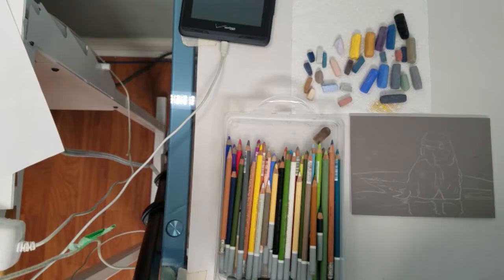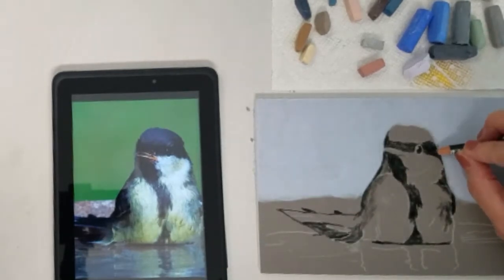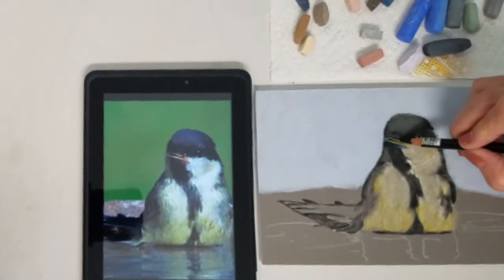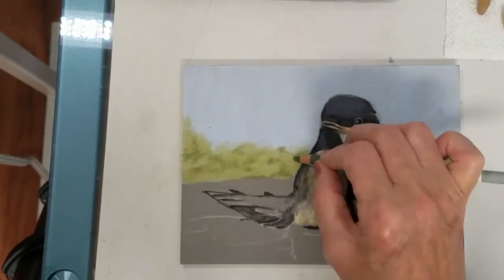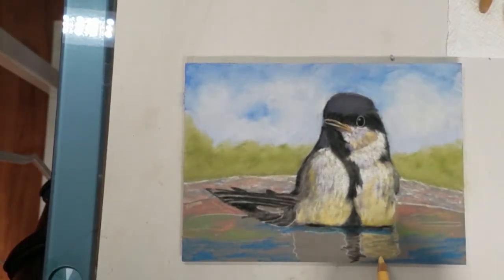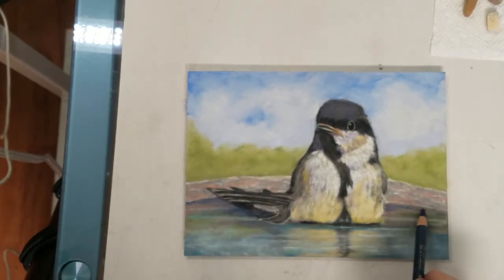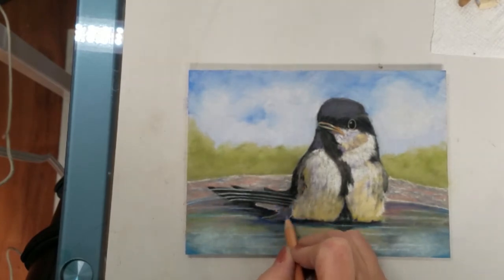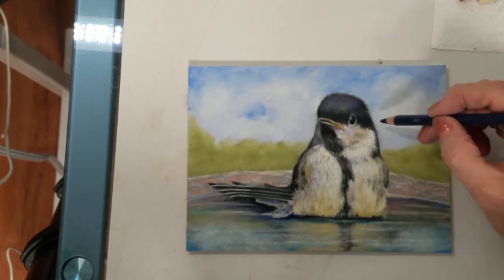Draw a Bird in the Birdbath - Wildlife Art Tutorial in Pastel with Rita Ginsberg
This is a time-lapse wildlife art tutorial on how to draw a bird in the birdbath. Follow my bird series videos and learn to draw and paint birds and wildlife art in soft pastels and pastel pencils. This art tutorial of a titmouse bird is done on PastelMat paper with an in-depth look at the processes of building rich layers of pastel colors into the feathers of the bird. Every step and detail in the bird's feathers are narrated with close-up clips of painting the bird using pastel pencils.

Materials used:  PastelMat gray paper.  Stabilo CarbOthello pastel pencils and other soft pastels.

Photo reference permission from Paint My Photo photographer Aschi